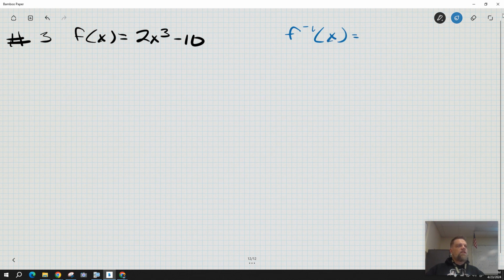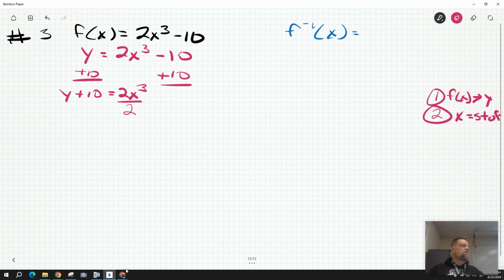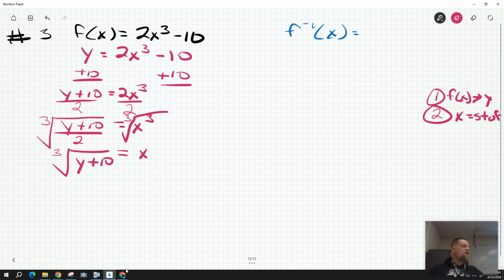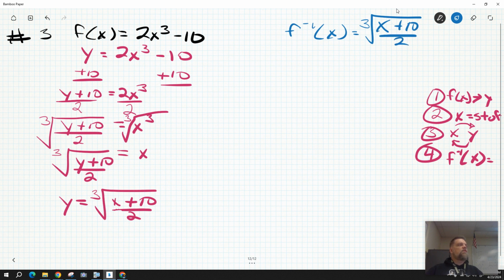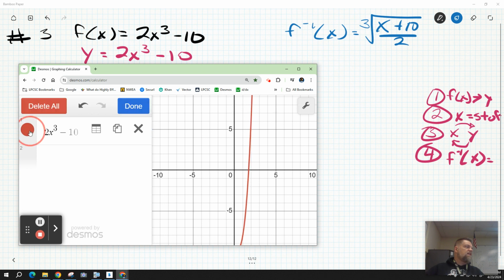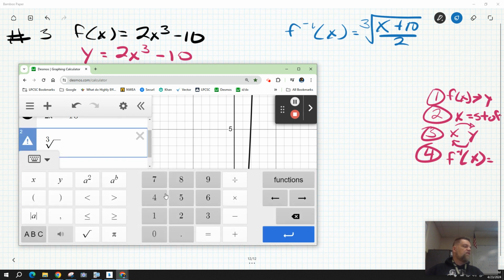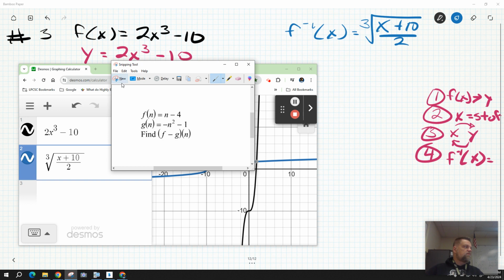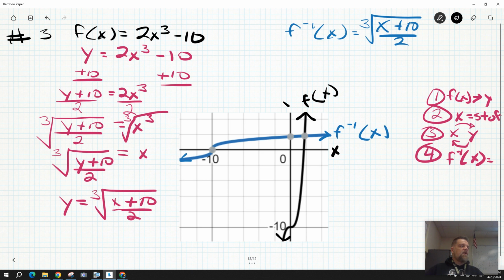Algebra 2 Unit 7 Inverse Functions Problem 3